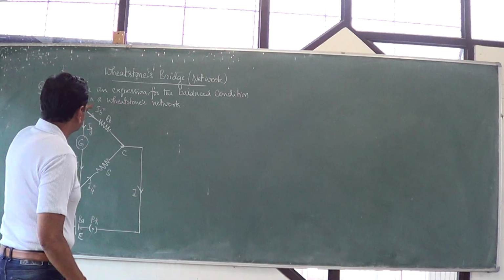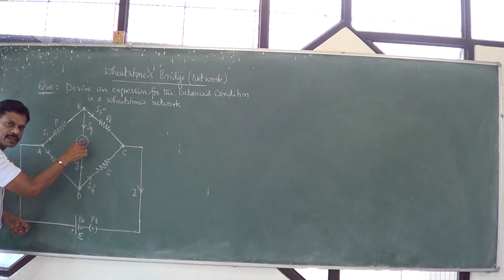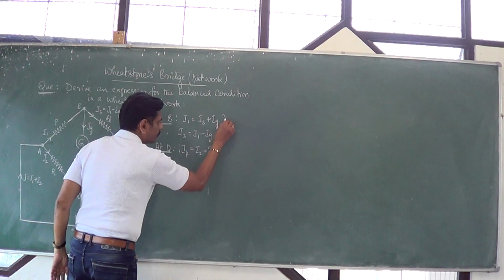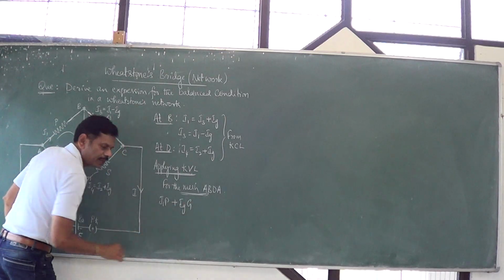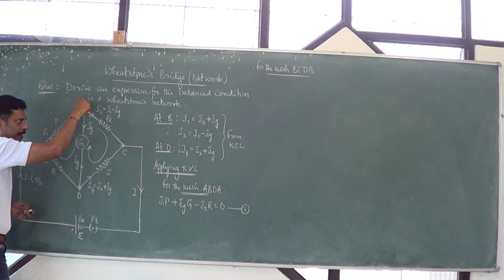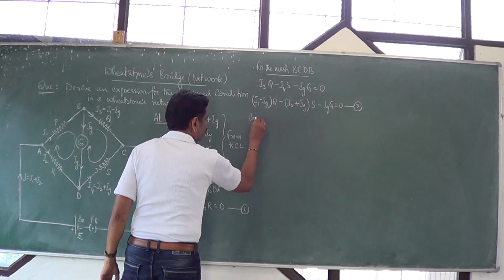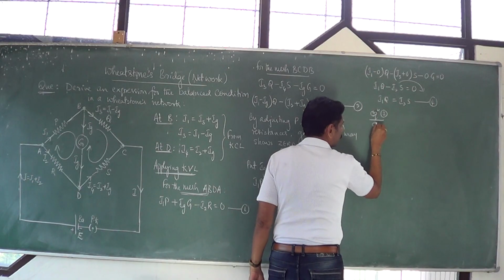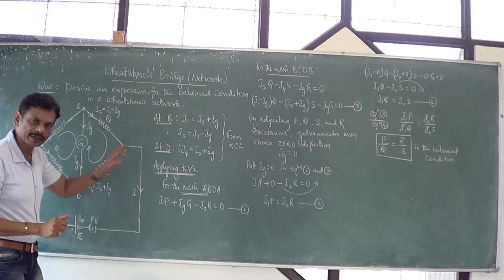Wheatstone's network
To Derive an expression for the Balanced condition, by using a Wheatstone's network.